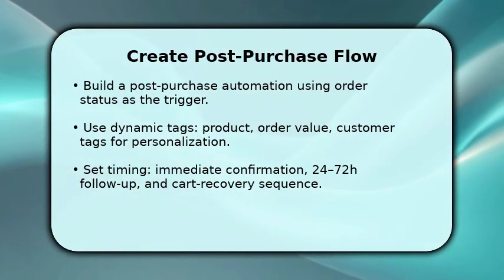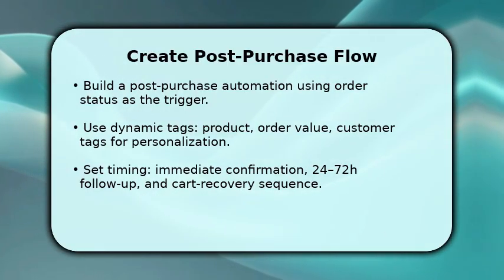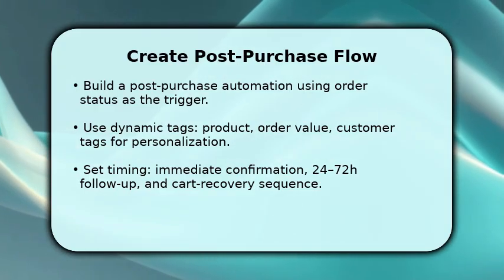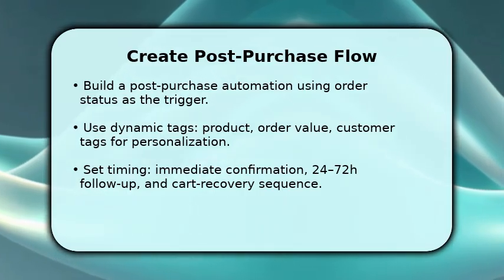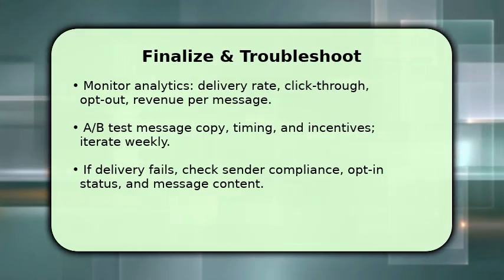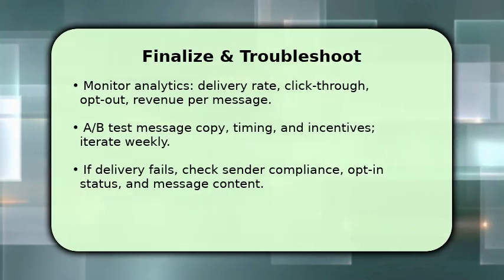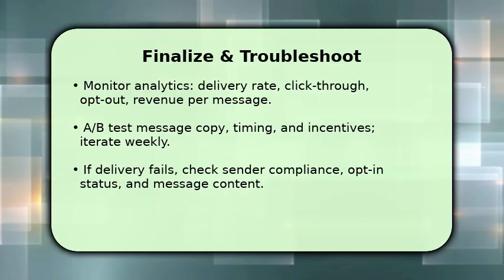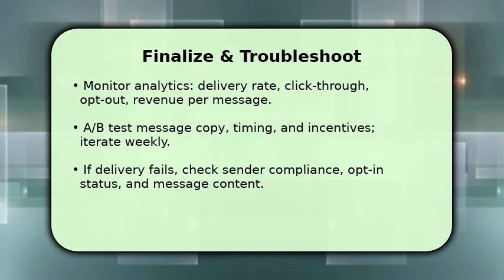How to Use Postscript on Shopify (only Way)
Discover the essential guide on integrating Postscript into your Shopify store for enhanced customer experience. Learn step-bythy techniques to implement this feature effectively, ensuring a unique and personalized shopping journey.